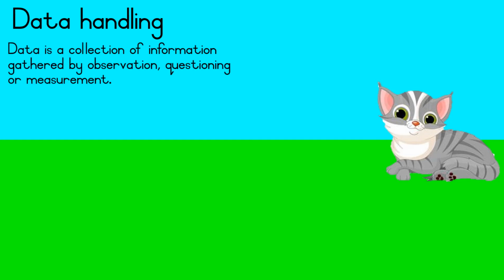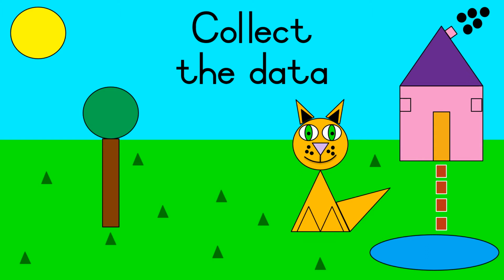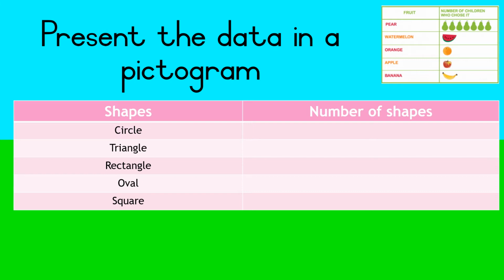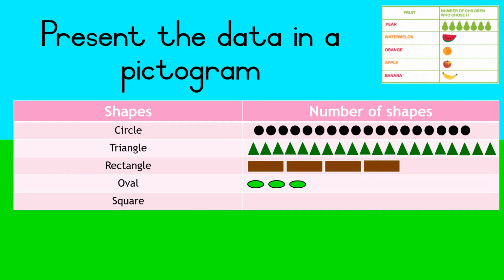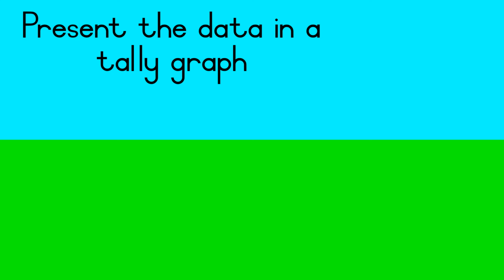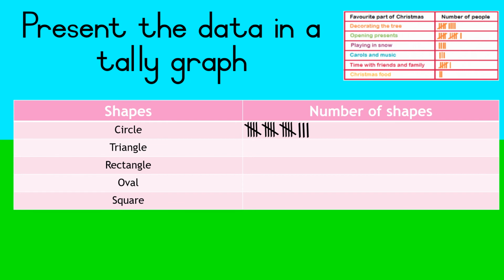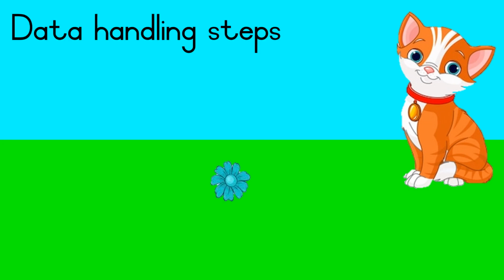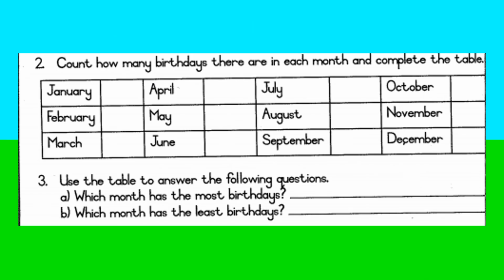Grade 3 - Mathematics - Lesson 4